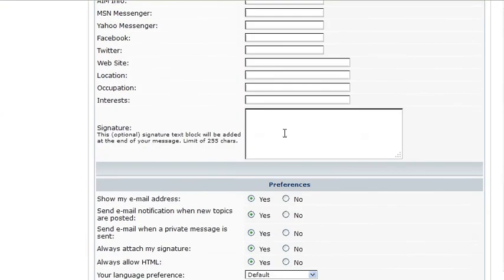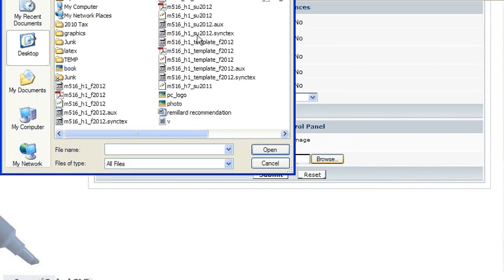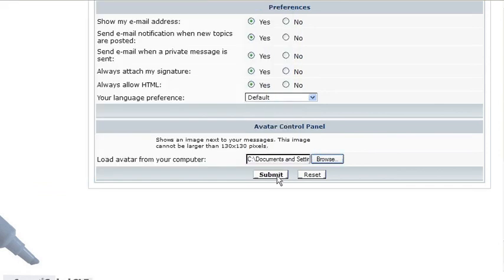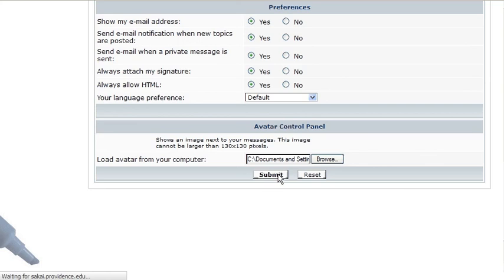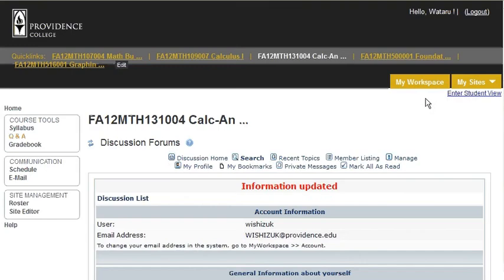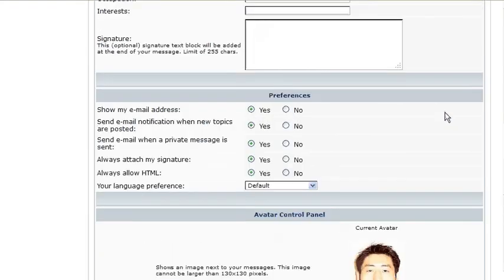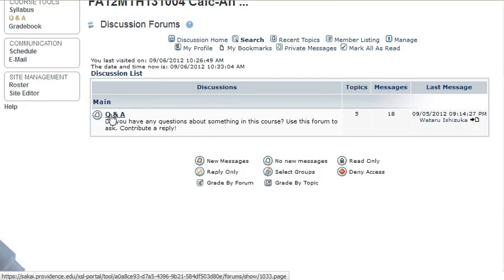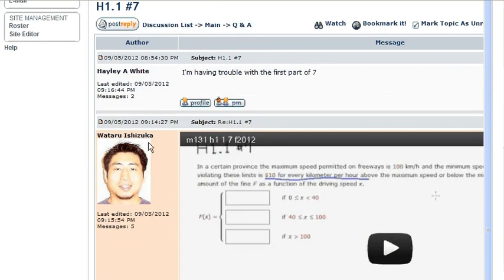avatar upload f2012